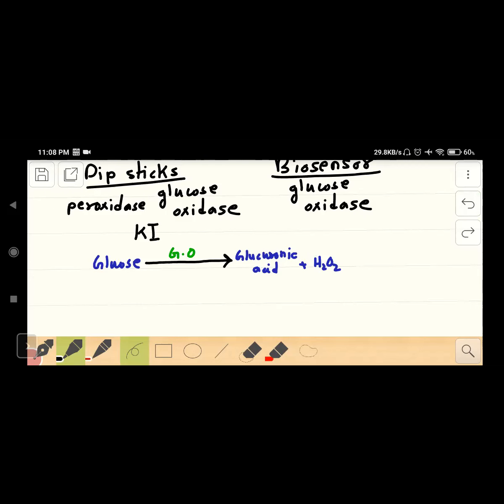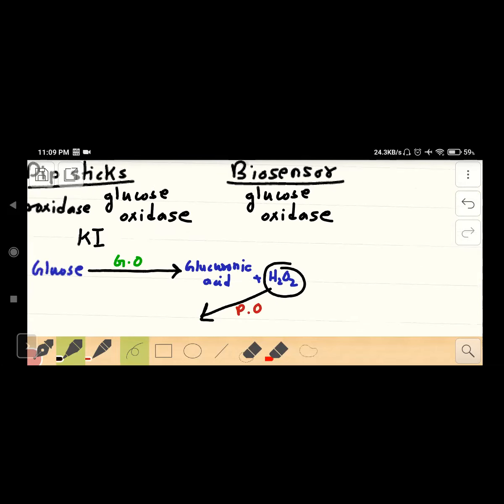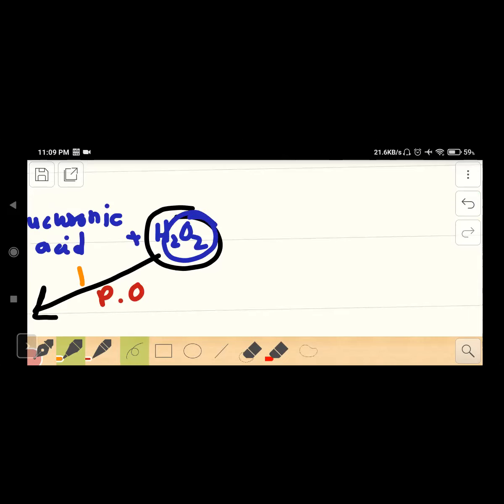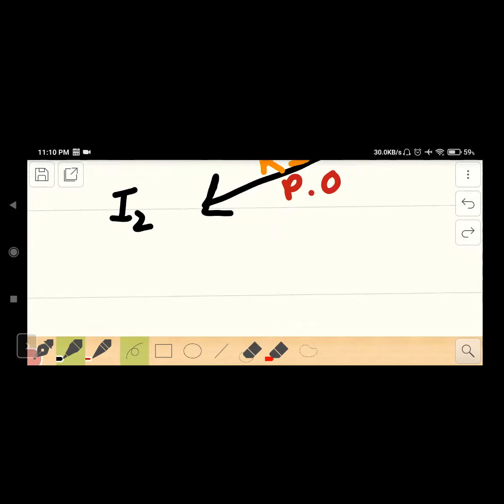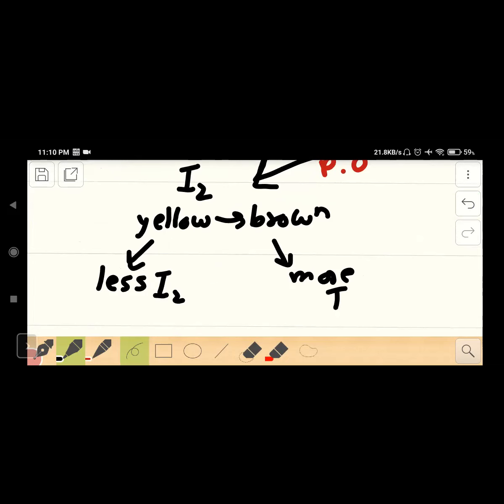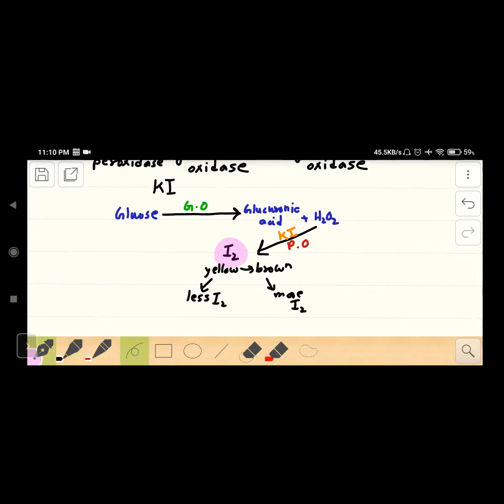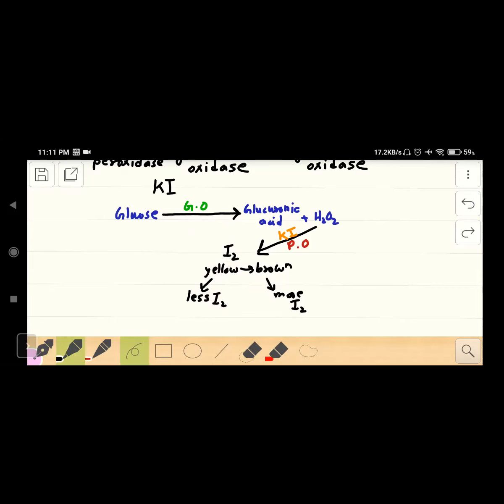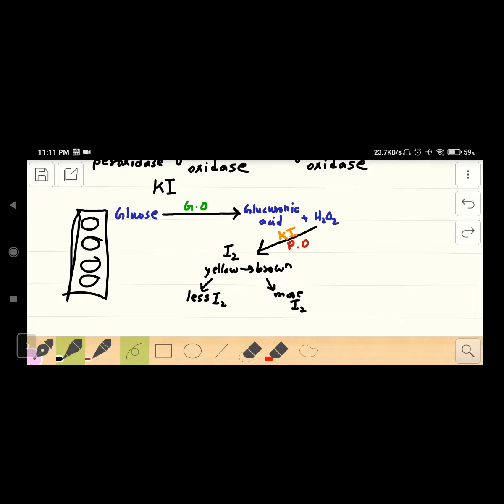A Level Class lecture in bangla l Biology l Homeostasis Lecture 21